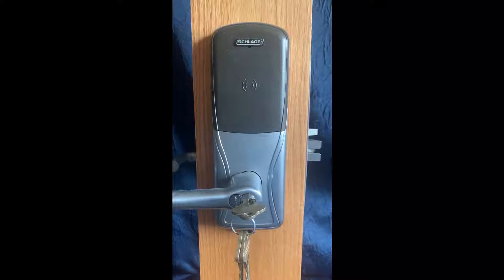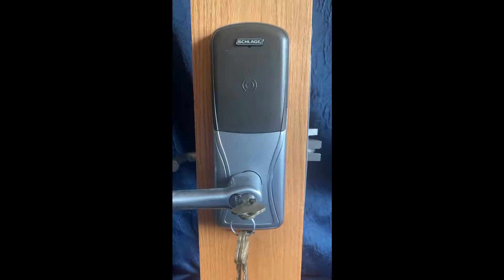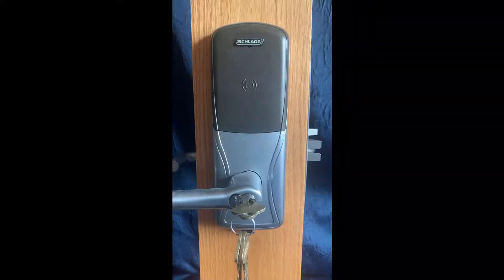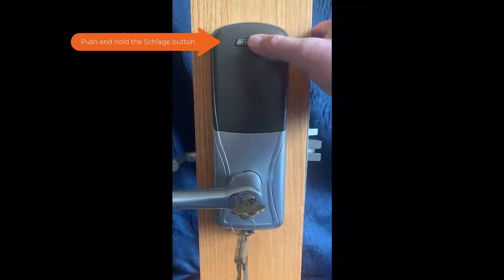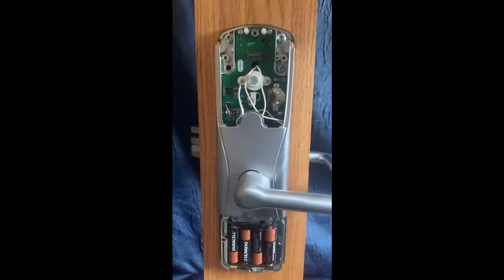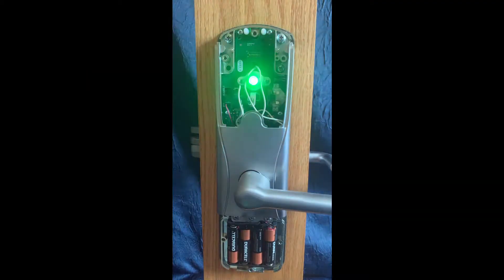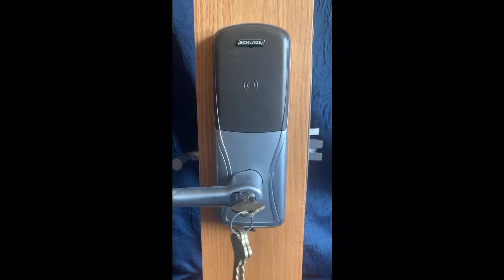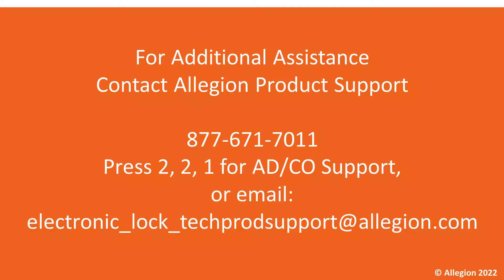Schlage AD-Series - Factory Default Reset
How to factory default reset a Schlage AD-series lock.  This includes AD-200, AD-300, and AD-400 series locks.

Note: Remove interior top cover to expose the main board before beginning.